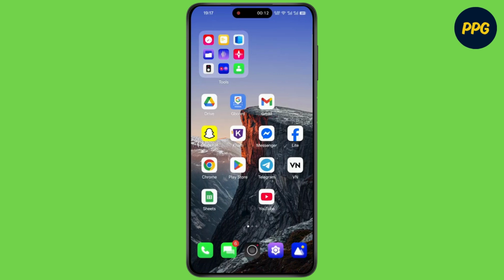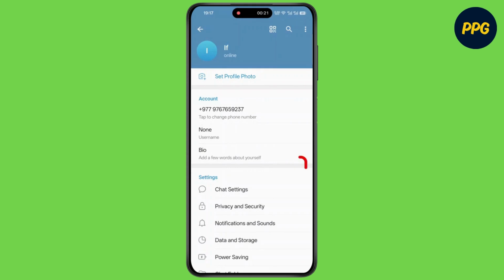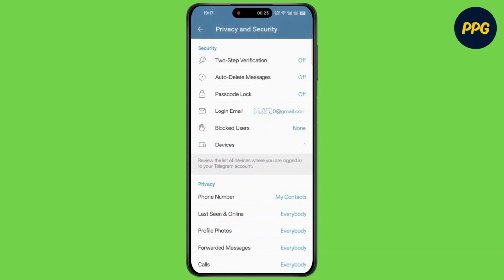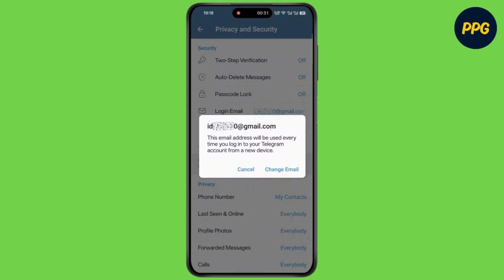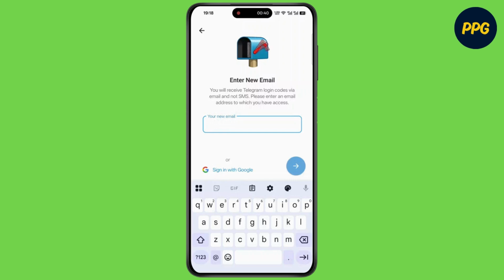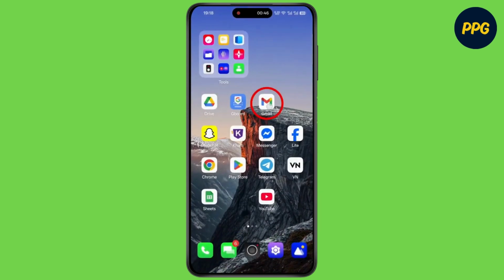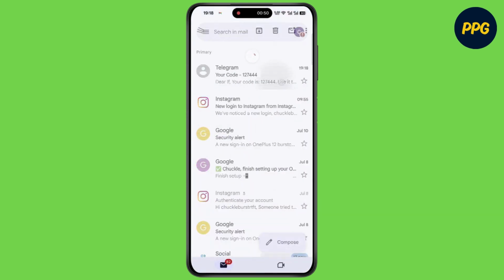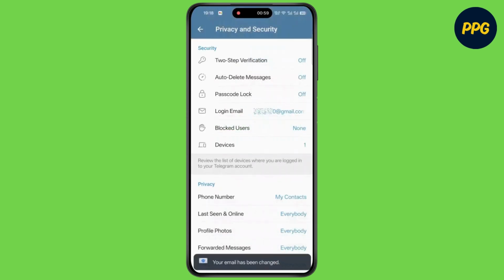How To Add Email in Telegram ?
Hello Guys,

Welcome to our concise guide on "How to Add Email in Telegram"! If you're looking to enhance your Telegram account's security, link your email for recovery purposes, or explore options for receiving notifications, this video is for you. We'll clarify that Telegram does not have a direct feature to "add" or "link" an email address to your account in the same way you would a phone number for login or direct contact. However, we will show you how to set up email-based two-step verification for added security, and discuss unofficial methods or third-party integrations that some users explore for email notifications. This video will focus on official security practices within Telegram related to email and explain the current limitations.

In this video, we will show:
Does Telegram allow adding email to account?
How to set up Two-Step Verification (2SV) with email in Telegram
Understanding Telegram's account security features
Using email for Telegram account recovery
Clarifying email integration limitations in Telegram